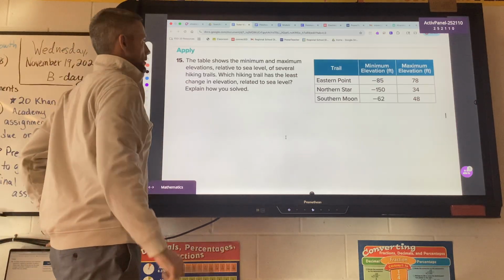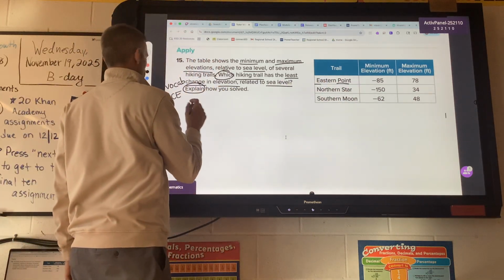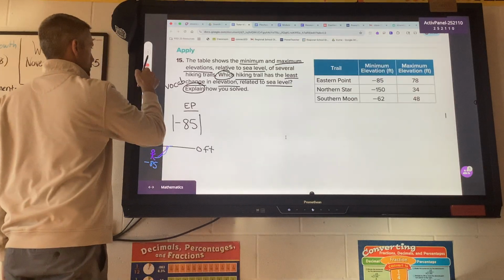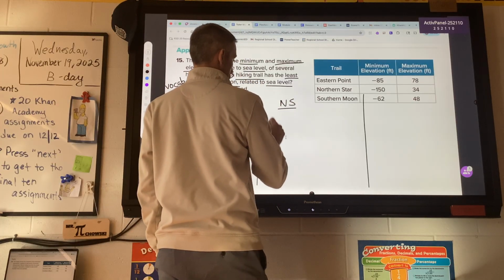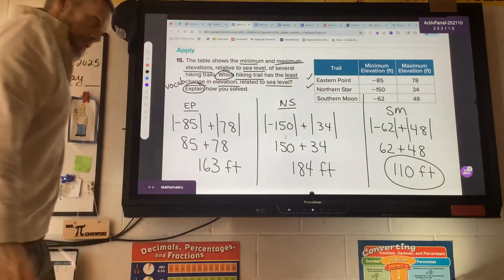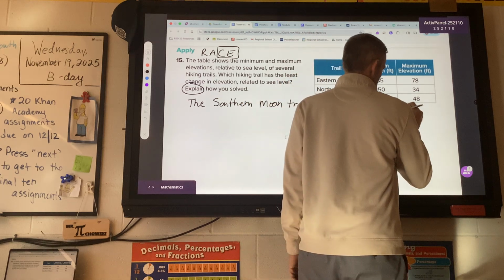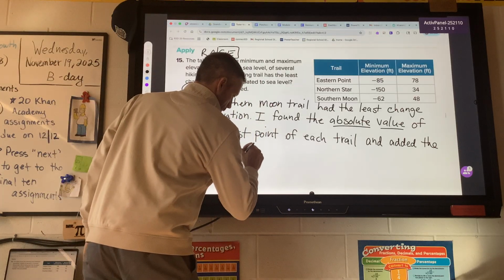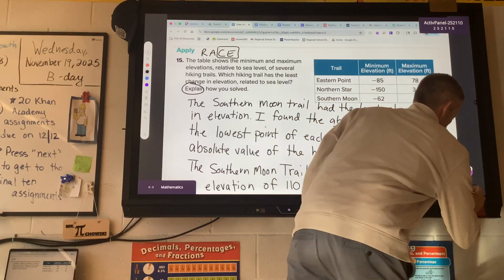P 204 #15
Module 4, Lesson 2 - Absolute Value